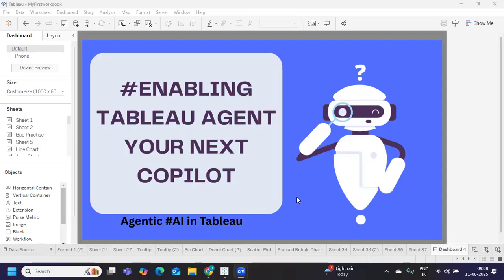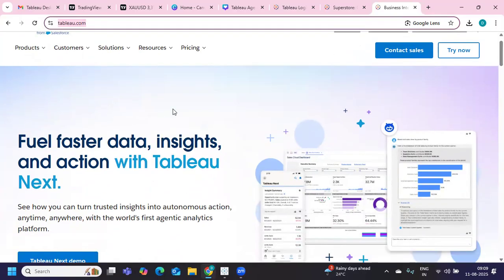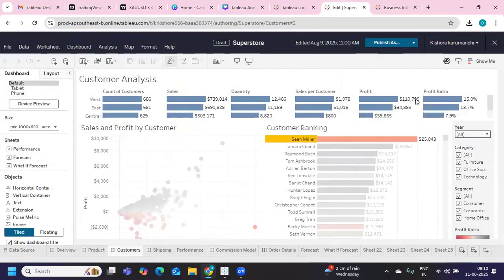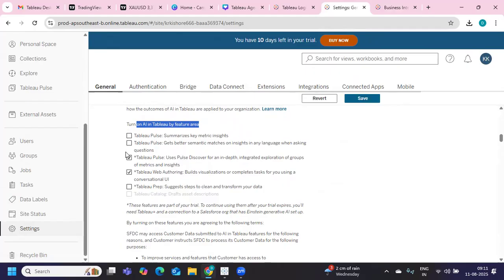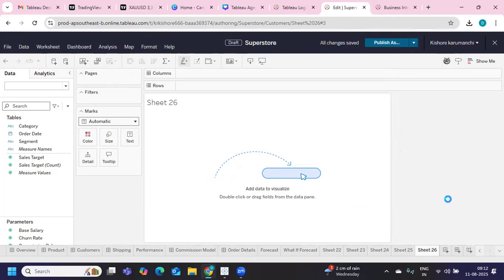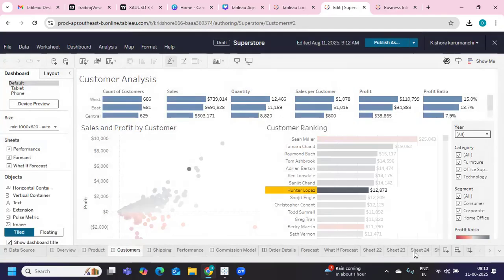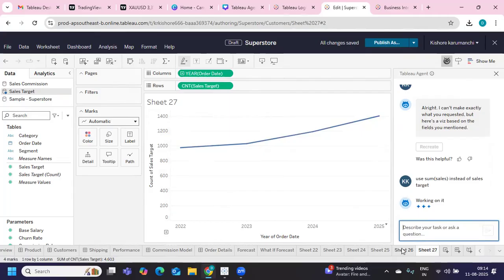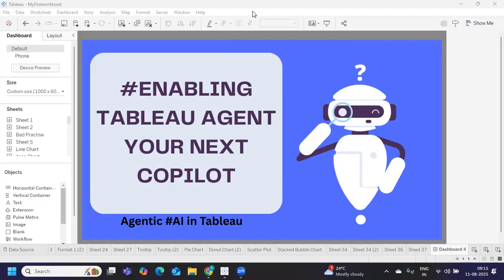Agentic ai in tableau is Here! Enable Tableau Agent Force Now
Agentic AI is changing the way we work with Tableau — and Tableau Agent Force is the key to unlocking it. In this video, I’ll guide you step-by-step on how to enable Agentic AI in Tableau so you can automate insights, boost productivity, and take your dashboards to the next level.

📌 What You’ll Learn:

What is Agentic AI in Tableau?

How Tableau Agent Force works

Step-by-step enabling process

Pro tips to get the best results

💡 Whether you’re a Tableau Developer, BI Analyst, or Data Professional, Agentic AI can help you make smarter, faster decisions with your data.